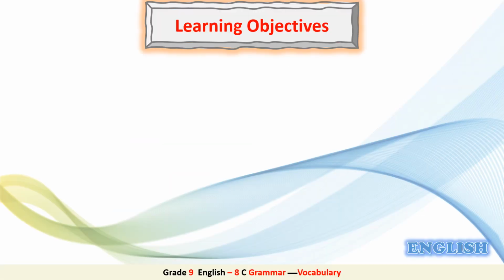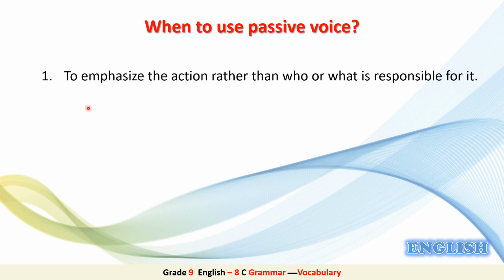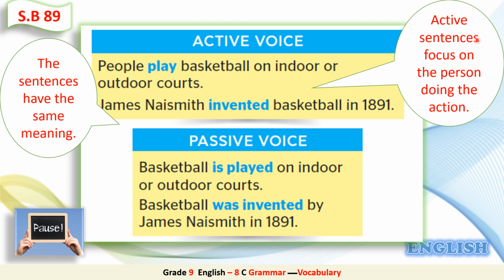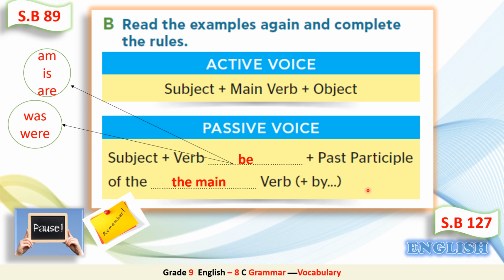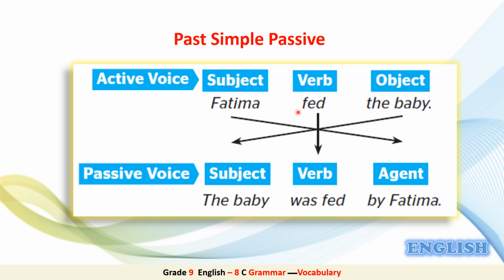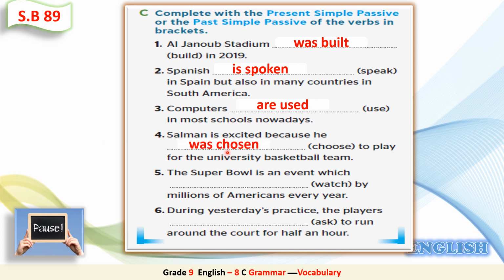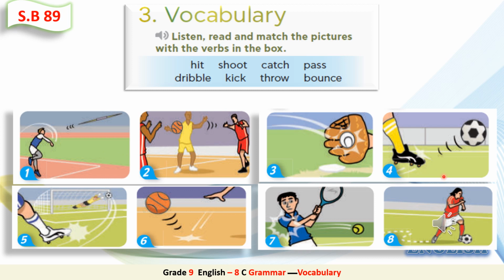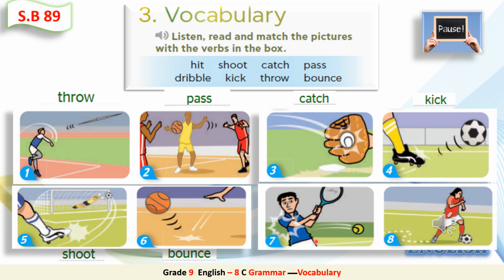Grade 9 English 8c Grammar + Vocabulary